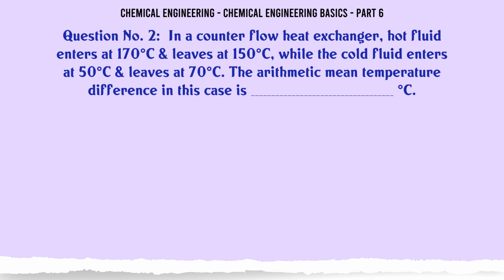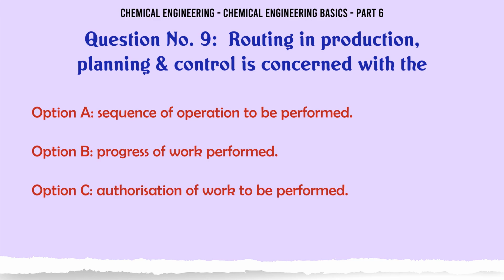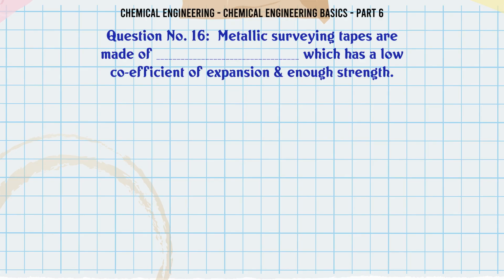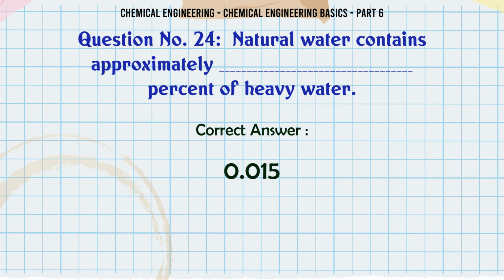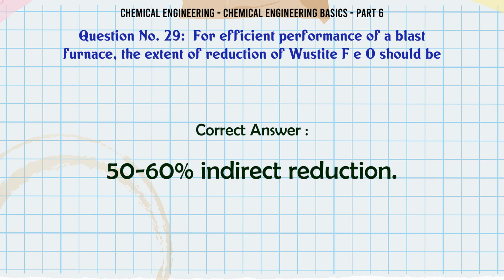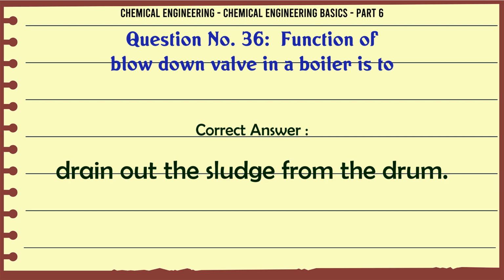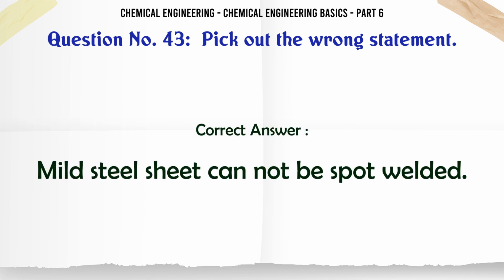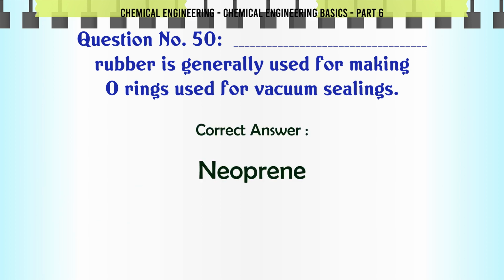MCQ Questions Chemical Engineering Basics - Part 6 with Answers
List of top 5 Questions:

Lead is poured into the joint between two- __________ pipes.

The concentration of H +  ions is 4 x 10 -5 in a solution. Then pH of the solution will be Given log 4 = 0.6

With decrease in the grain size of a material, its creep resistance

__________ rubber is generally used for making O rings used for vacuum sealings.